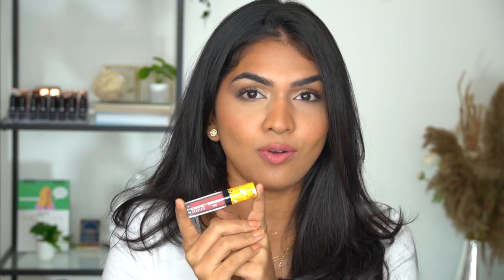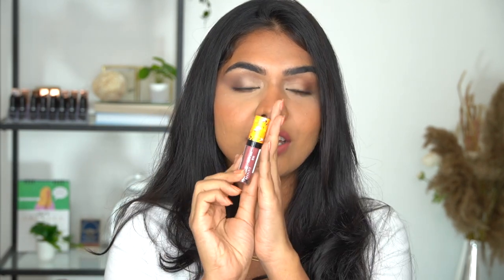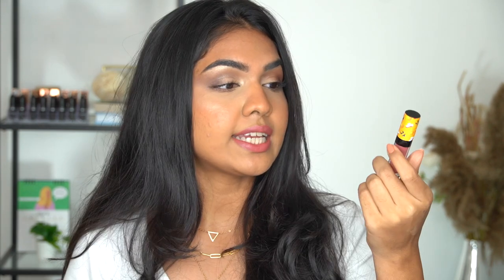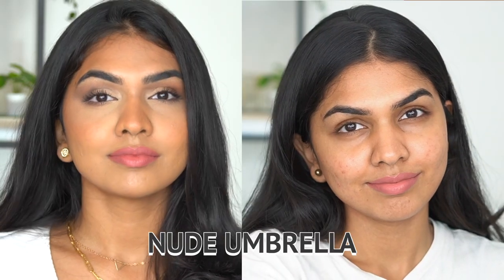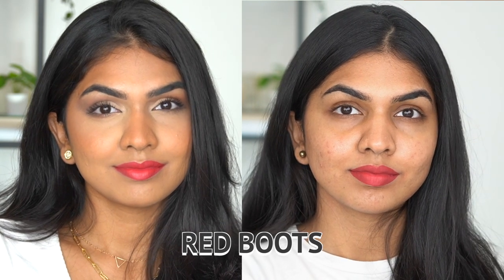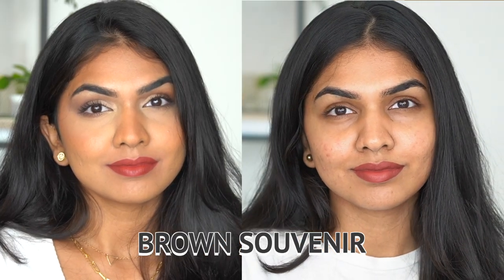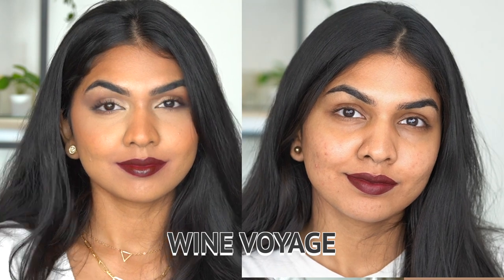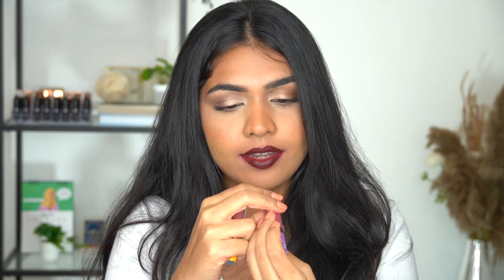Lakme Matte Melt Mini | Review | Swatches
Hey guys, in this video I swatch Lakme's new matte melt mini range and give you guys my review. Watch to know what I think ❤️